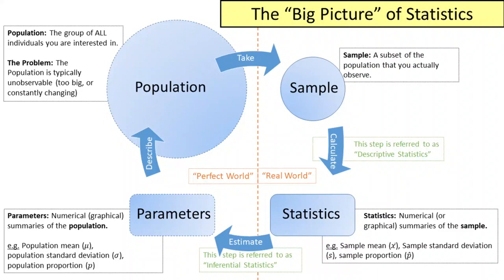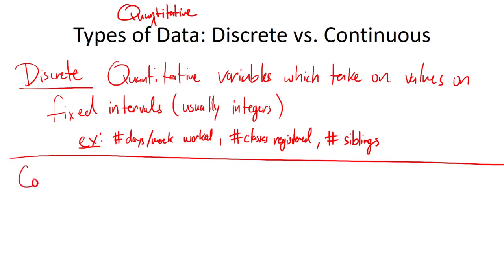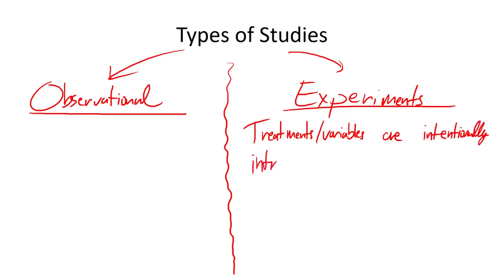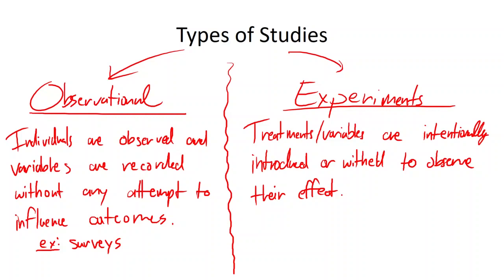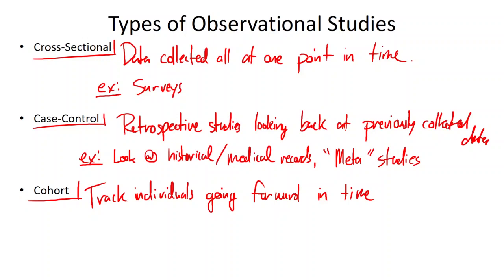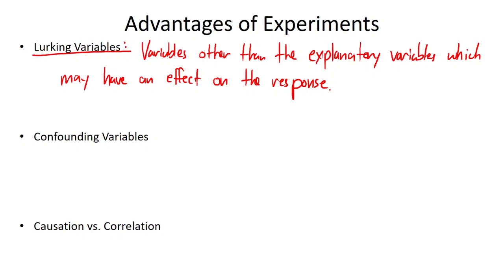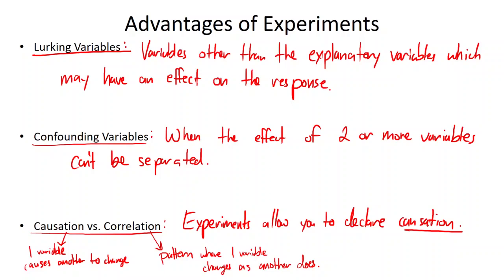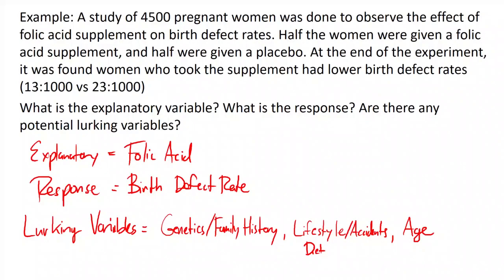146 Module 1 Part 1